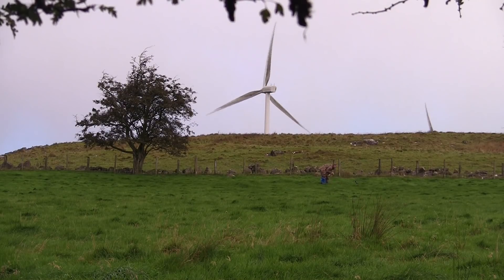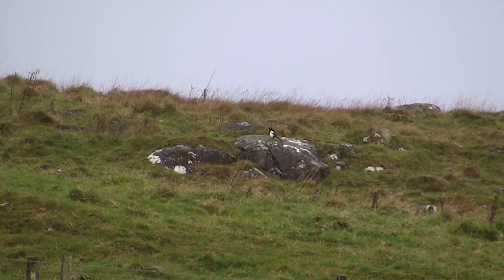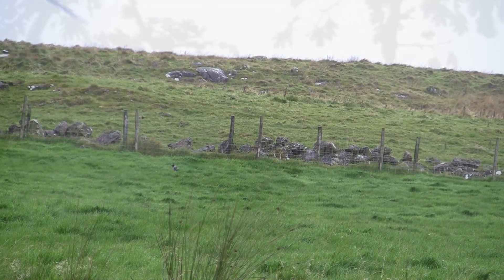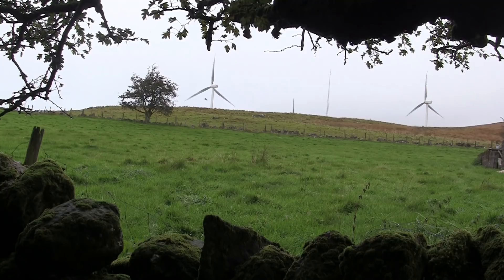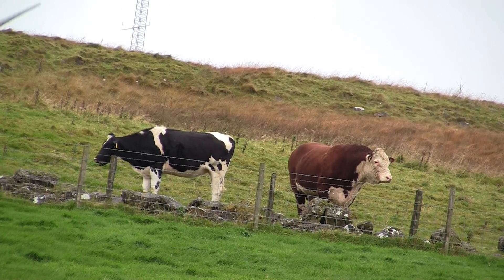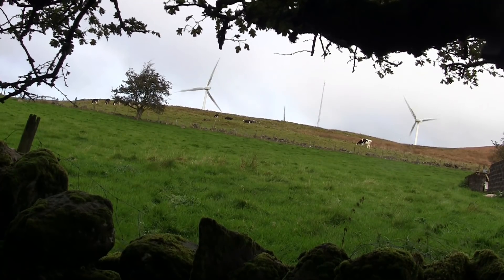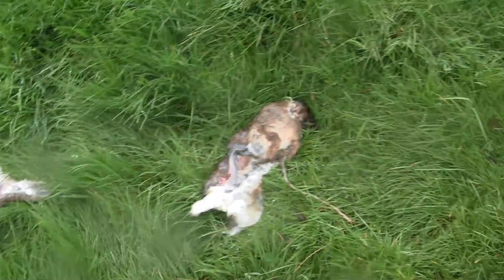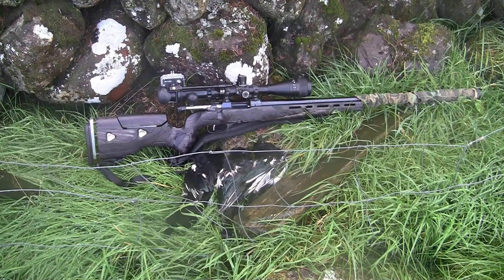Nitro HV Hornet VS Magpies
I am controlling hooded crows and magpies on a hill farm to help protect sheep and lambs during lambing time in the spring. Hooded crows will pray on young lambs or even fully grown sheep who can get stuck on their backs when heavily pregnant unable to protect themselves. The crows will generally go for the soft tissue areas like the eyes tongue and anus and i have seen the damage they can do myself, this wont kill the sheep right away but will leave it weak and injured with a long suffering death unless found by the farmer.
 Magpies and crows will also take any eggs or fledglings of ground nesting birds that they find.
These birds can legally be shot all year round through the Department Of Agriculture, Environment And Rural Affairs Wildlife (Northern Ireland) Order 1985 (As Amended) Licence.
This Licence hereby authorizes for the purpose of preventing the spread of disease and preventing serious damage to livestock, foodstuffs for livestock, crops, vegetables, fruit, growing timber and fisheries ANY AUTHORIZED PERSON to kill or take any of the following birds:-
Crow, Gull (Greater Black-backed), Gull (Herring), Gull (Lesser Black-backed), Jackdaw, Magpie, Pigeon (Wood), Pigeon (Feral), Rook, Sparrow (House), Starling.
Rifle CZ 527 Varmint .17 Hornet
Scope Old Pecar 7-20x45
Ammo .17 Hornet with 20gr Vmax hand loads
Bush Wear The Bush chair hide
Range Finder Bushnell Scout 1000
Side Shot scope cam mount
Firefly SE8 scope cam